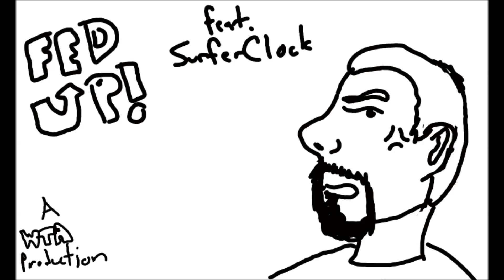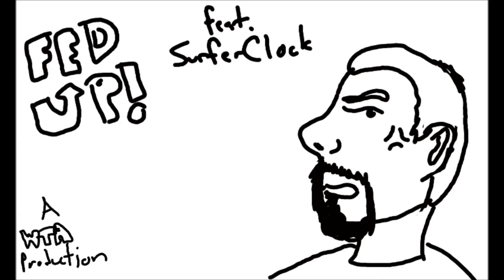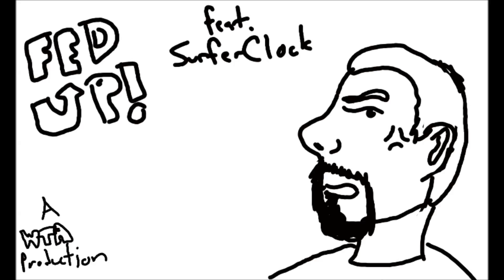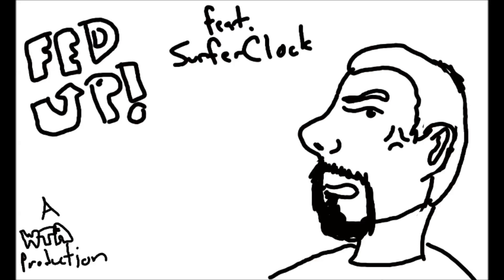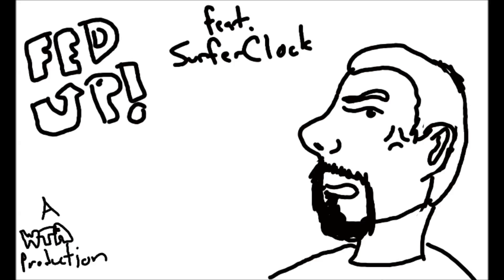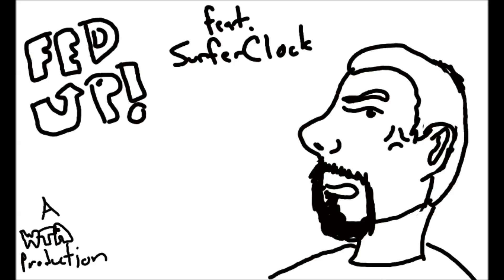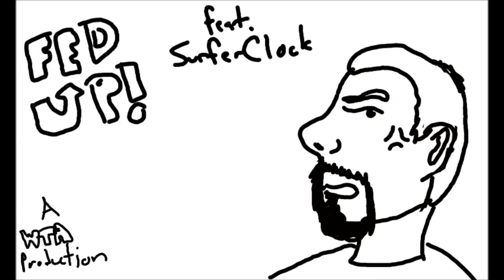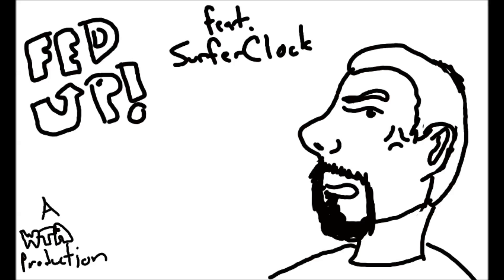Fed Up #7 - Top Ten Crimes Committed by Walt Disney World (Part 1)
You're listening to the "What's the Attraction?" podcast starring SurferClock and TAP-G. In today's episode, SurferClock's back with another Fed Up! segment to take on Walt Disney World and its unstoppable legions of crime! ...actually, no, these aren't true crimes. But for as much praise as TAP-G and I tend to heap upon the theme parks, we know for a fact that they aren't perfect. I wanted to take a look at some of the finer things about the resort as a whole that were positively irksome, particularly over the past year or two that's become clear. And so, because it's fun to be critical and nitpicky sometimes, TAP-G and I agreed to put together lists detailing what we thought of as 'crimes' against the general public (guests) as a whole. Well, this time around, it's my turn, and I chose Walt Disney World Resort as my target. This video is Part 1, with crimes 10-6.